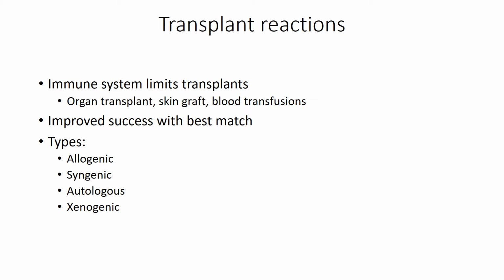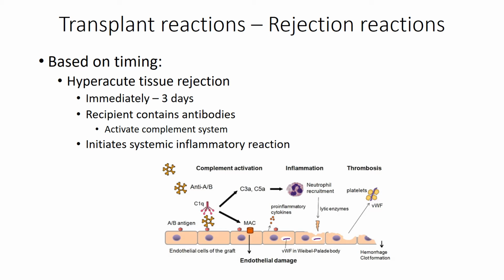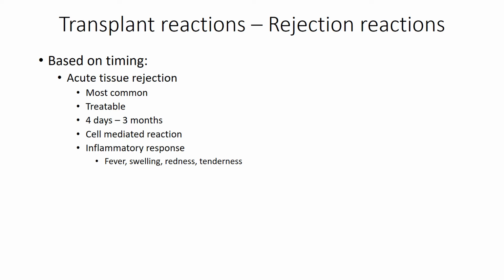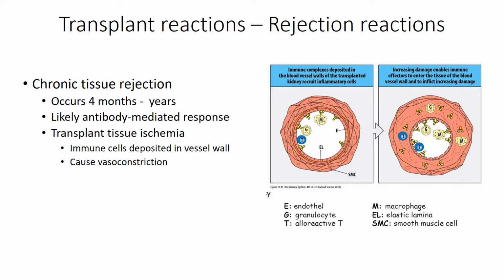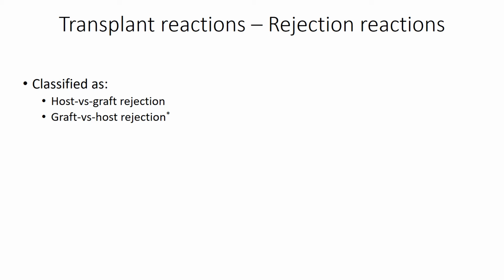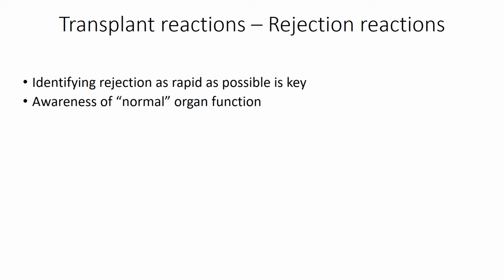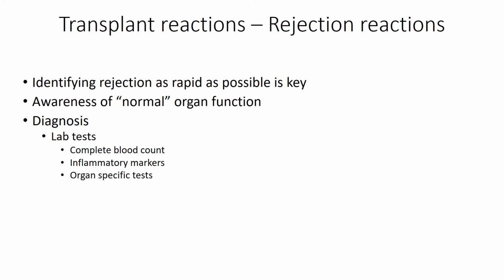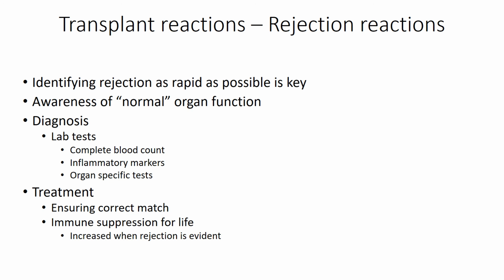Chapter 2 Transplant reactions